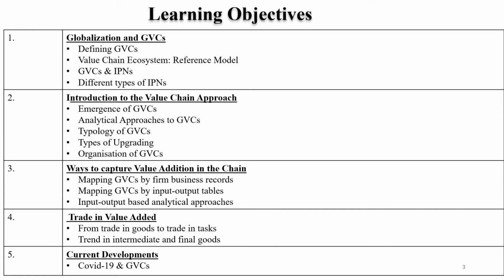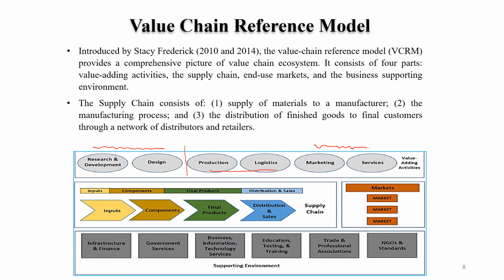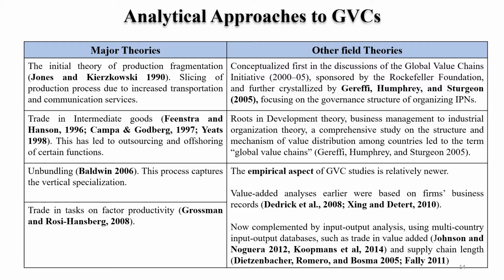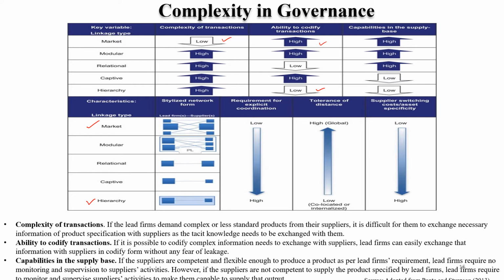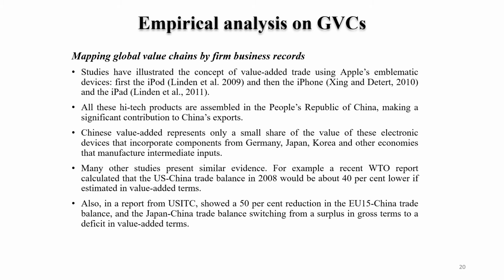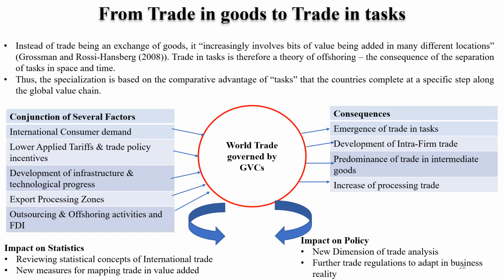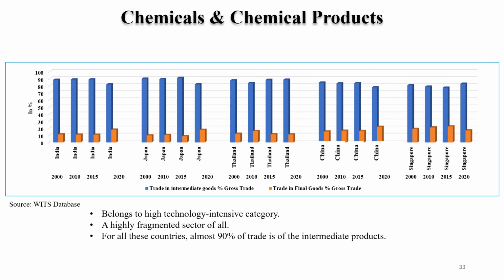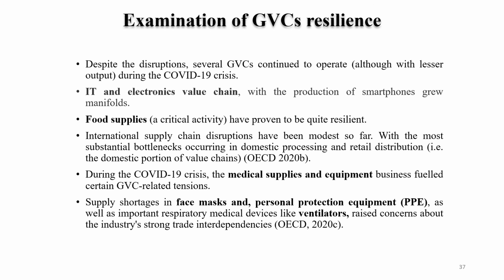Self-study 1 Capacity Building Workshop Trade & Trade Policy Analysis for the Post COVID-19 Recovery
Self-study 1: Understanding GVCs and Trade in Value Added